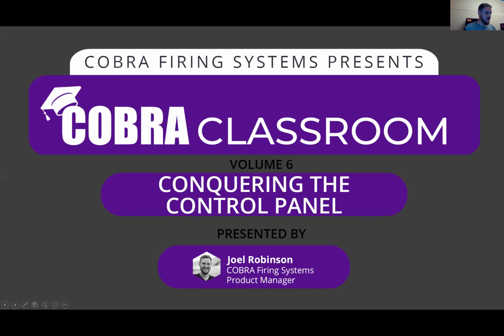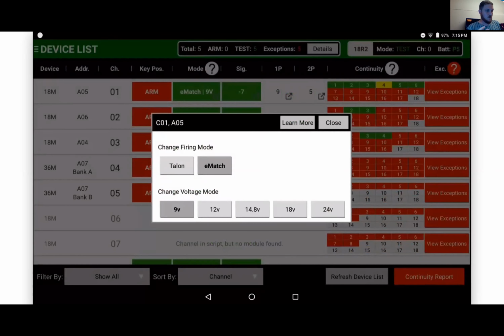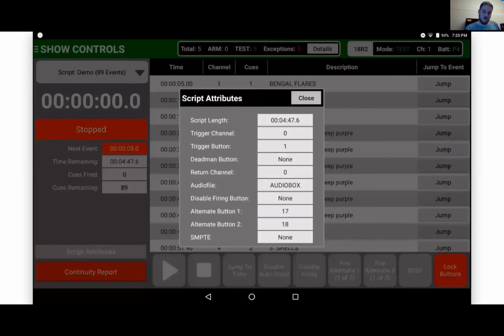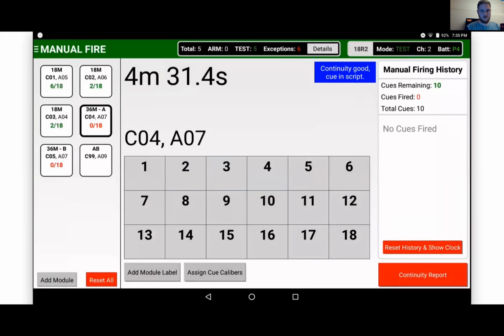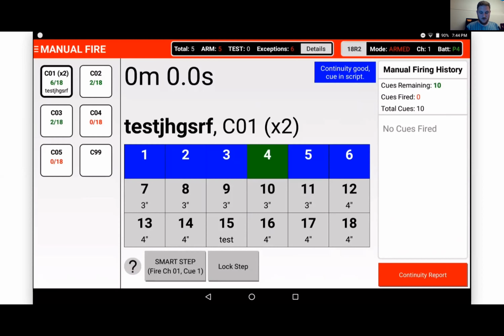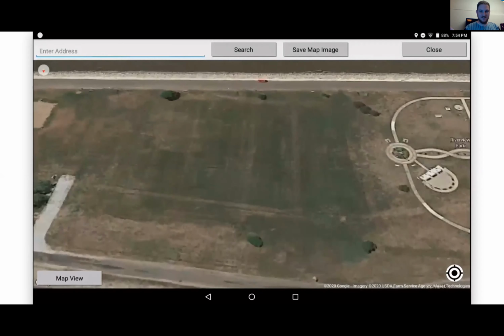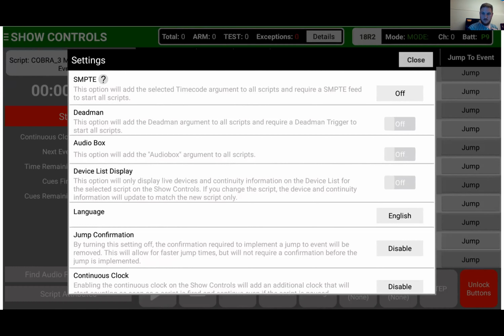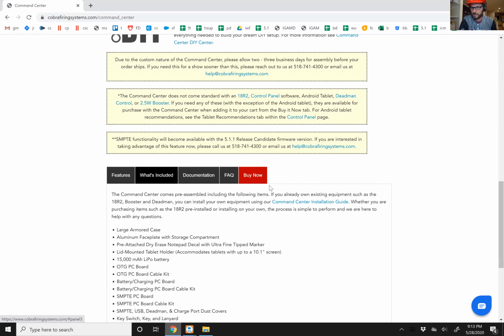COBRA Classroom - Conquering the Control Panel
Please find a video of our sixth COBRA Classroom webinar series installment on Slats & Igniters. for a listing of past and future webinars.